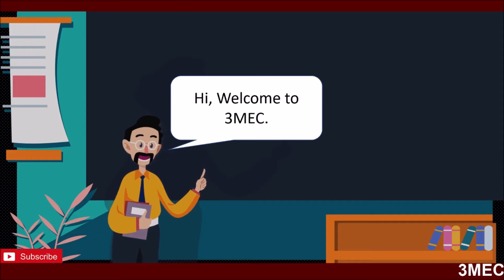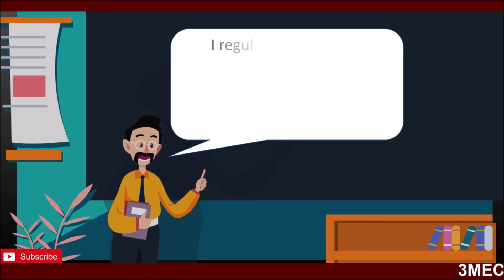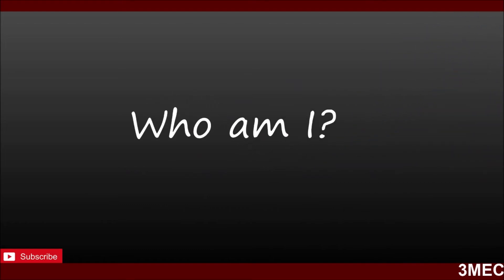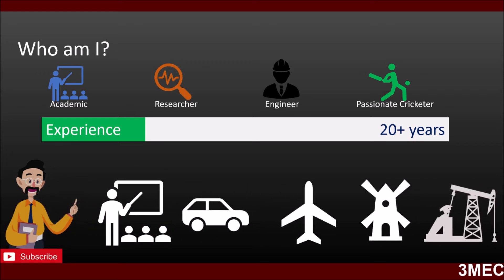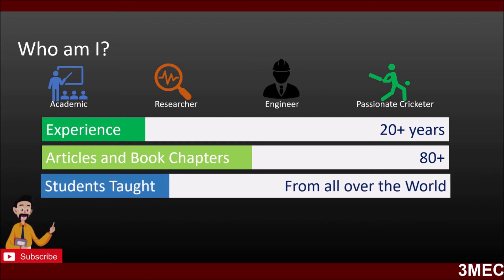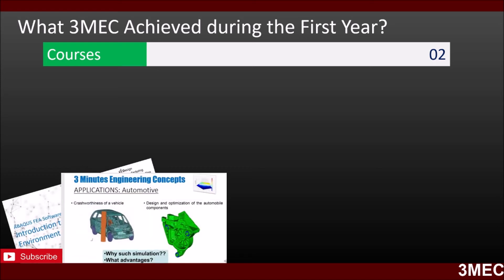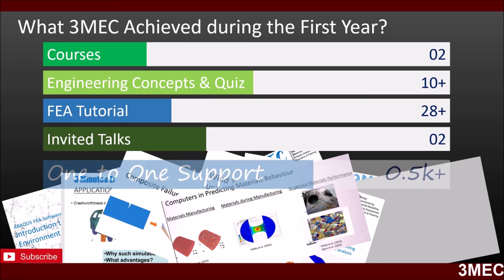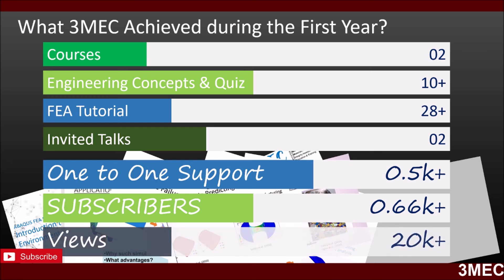Welcome Message and Celebrating One Year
Welcome to 3MEC.
Do you want to learn about computational design, advanced manufacturing, materials modelling or integrity assessment? Then this is the channel for you. I regularly upload new contents.

I am an academic, a researcher, an engineer and a passionate cricketer with over 20 years of broad sector experience across, higher education institutions, automotive, aerospace, oil & gas, and renewable industries.
Published over 80 articles and book chapters in international journals and proceedings.
Taught students from all over the world.
Came up with the idea of sharing my knowledge and ongoing learning with the community.

Since its start almost one year ago, 3MEC has achieved a lot.
Made courses available to the community on FEA.
a number videos on engineering concepts, quizes, FEA tutorials and videos on scientific talks to make community aware about recent developments in the area of computational solid mechanics.

Provided one to one support to over 0.5k students, researchers and engineers.
Channel has been growing tremendously with over 0.66k subscribers and over 20k views.

This all is possible due to the 3MEC community so a big Thank you to you all.

The vector file used for the character is downloaded under free license from Vecteezy.com.